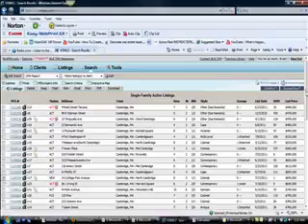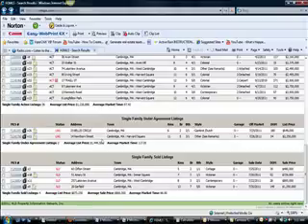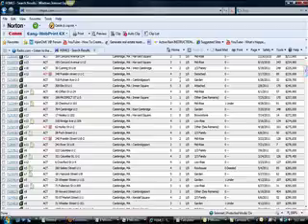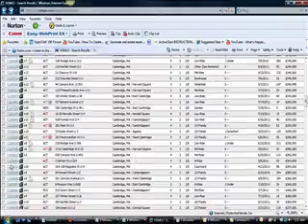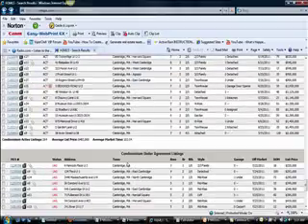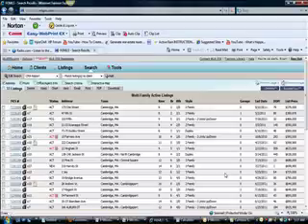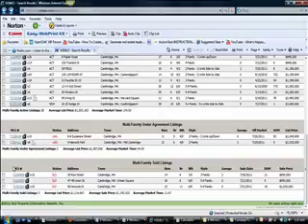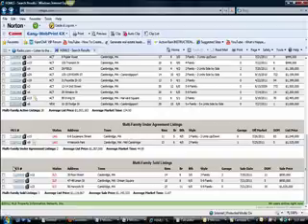What's new in Cambridge 7/27/11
Cambridge Real Estate Market 7/27/11